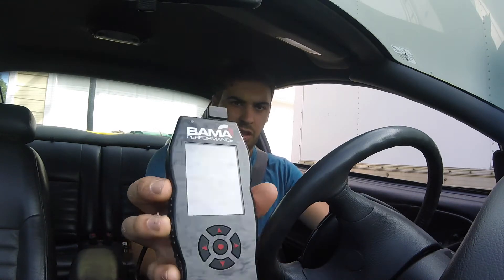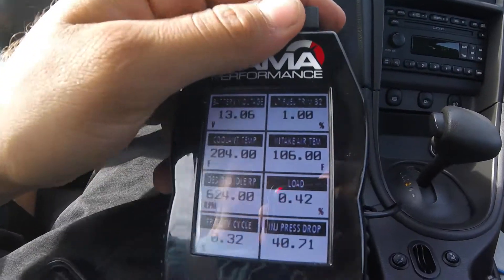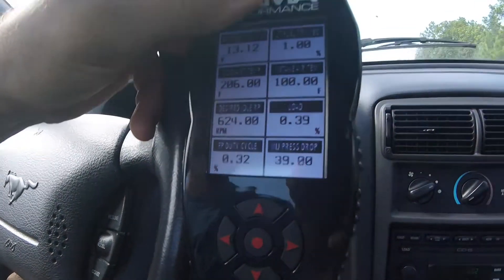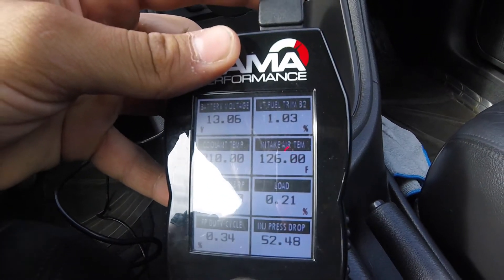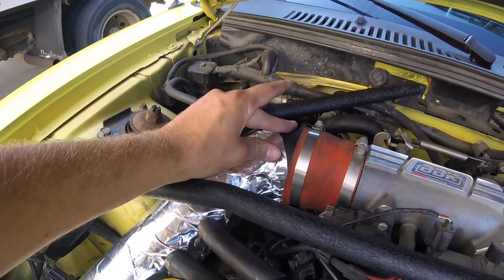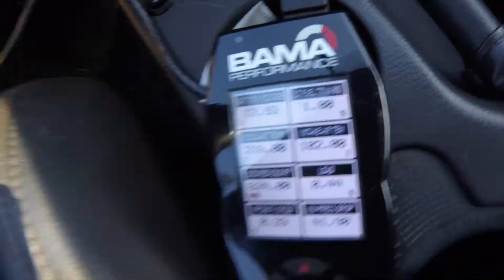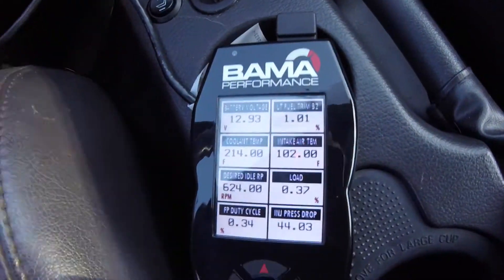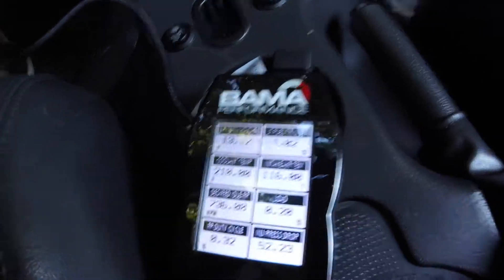Does heat Wrapping your Intake increase horsepower?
I show you if it worth in to wrap your intake to get colder air into your engine and get more horsepower